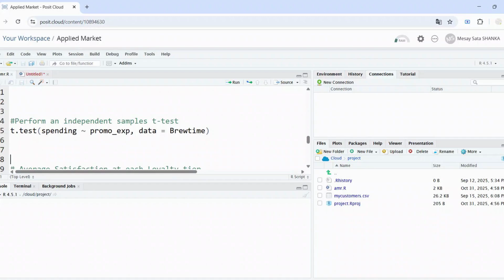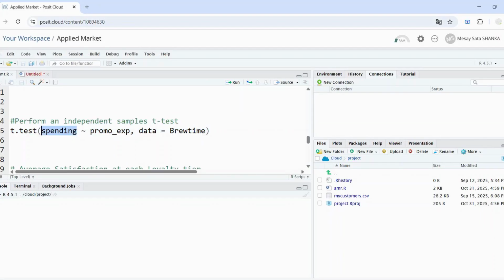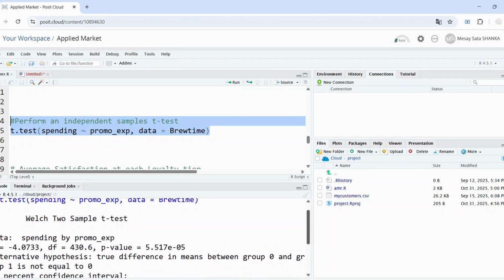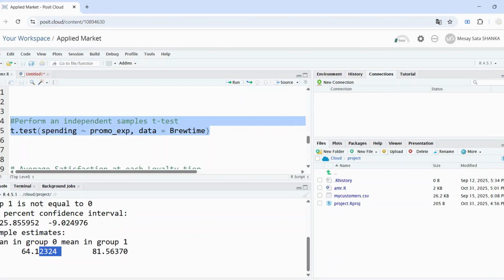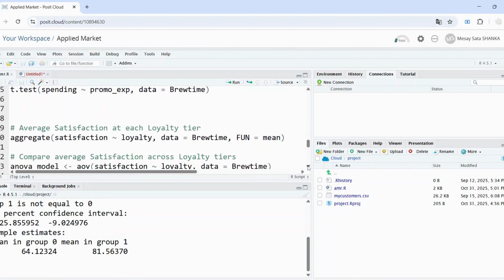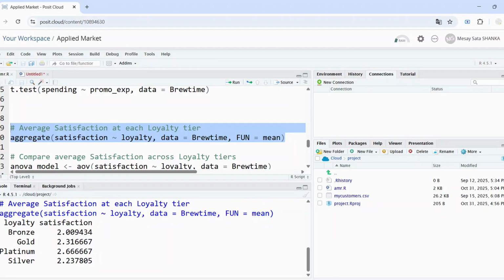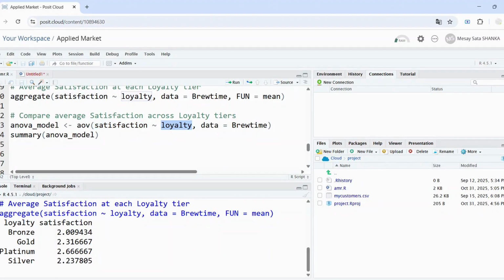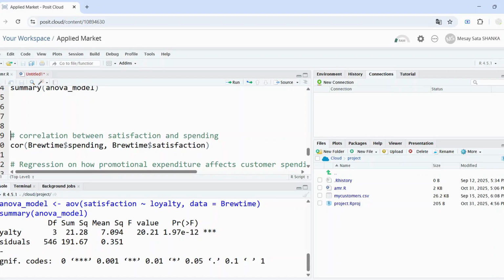t-Test and ANOVA Explained with R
A quick walkthrough of differential analysis using t-Test and ANOVA in R, showing how to compare group means and interpret results.